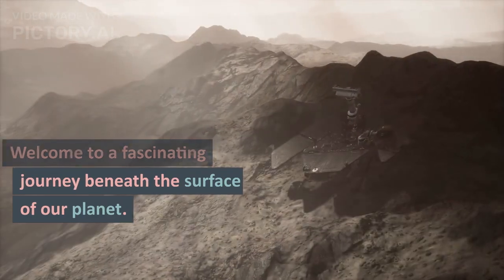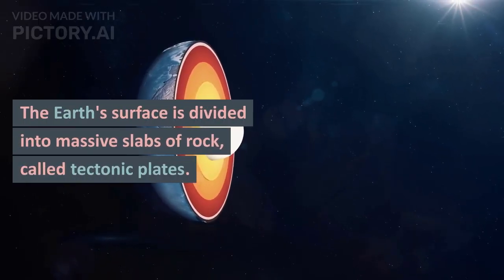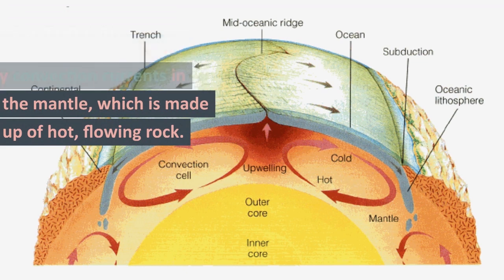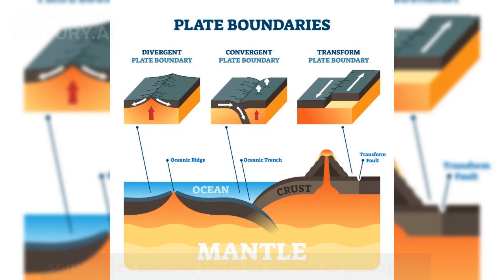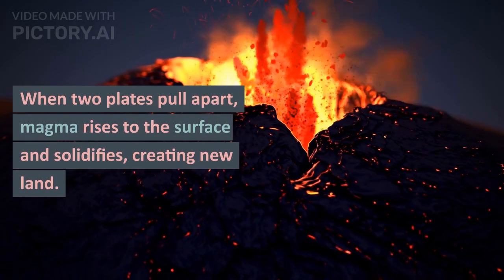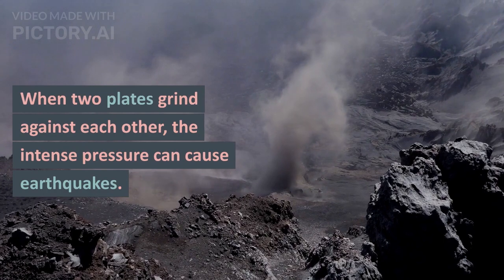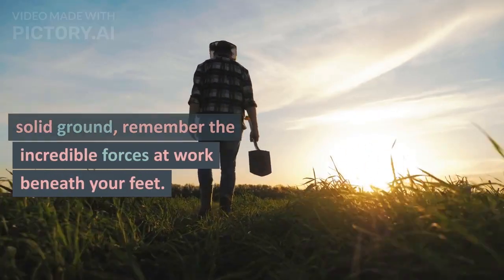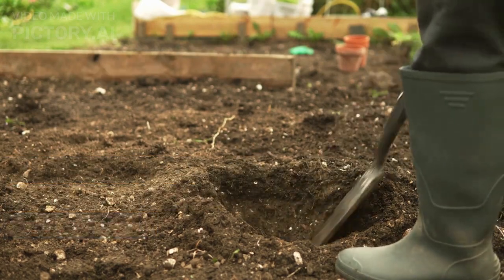Tectonic Plate Basics: What Causes Earthquakes and Volcanoes?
Learn all about the amazing world beneath our feet! Tectonic plates are giant pieces of rock that make up the Earth's surface. They move and interact with each other, causing exciting things like earthquakes, volcanic eruptions, and mountain formation. Join us on a fun and simple journey to understand tectonic plates and the exciting world they shape!